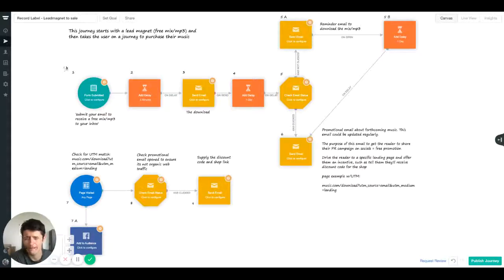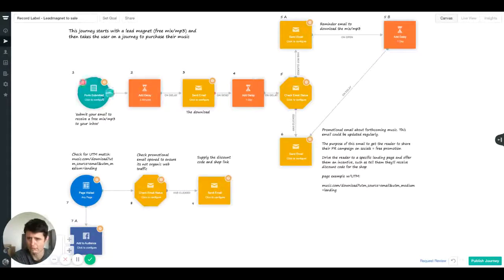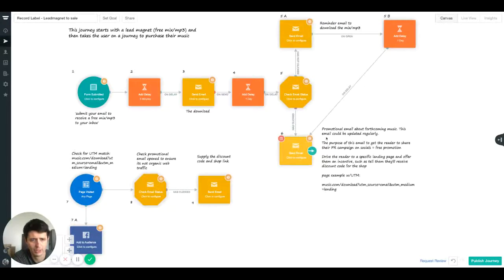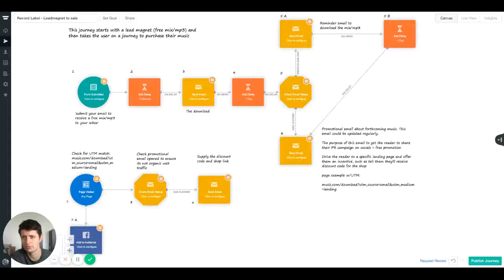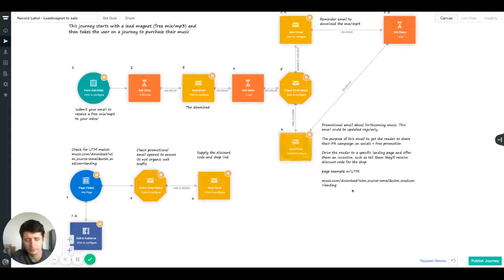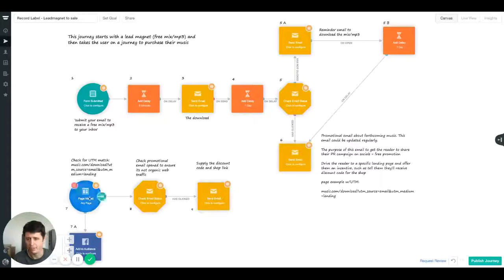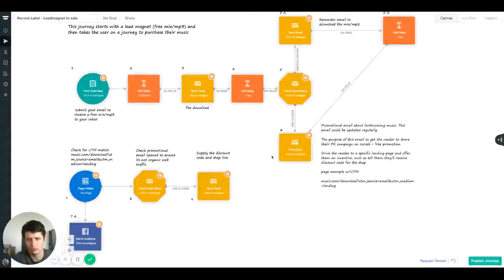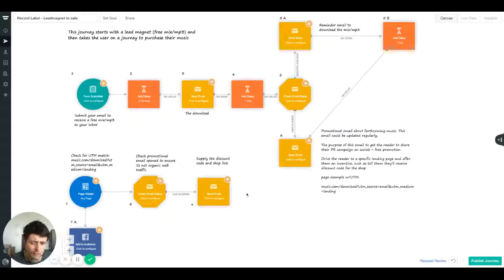How to Sell More Music Using Automation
In this video, I show you how to build an automated sequence to drive more fans to your shop by offering them an incentive to join your mailing list.

Automation is great because once the sequence is built using Autopilot, only a small amount of maintenance is needed to keep it running.